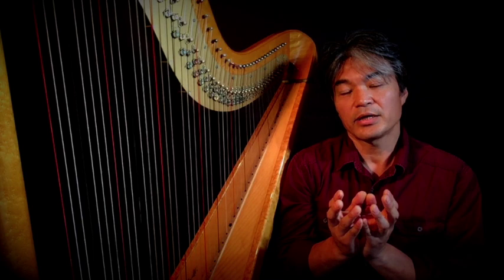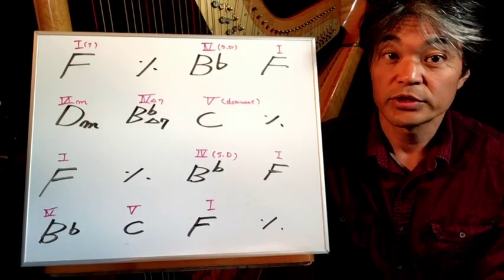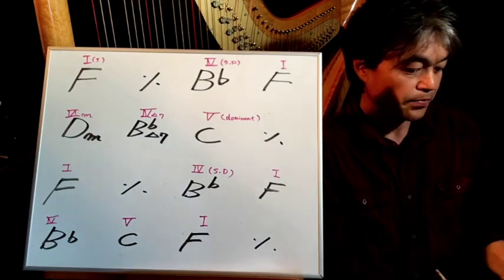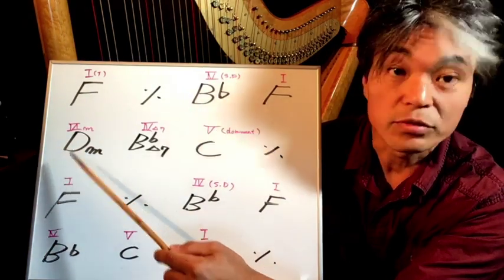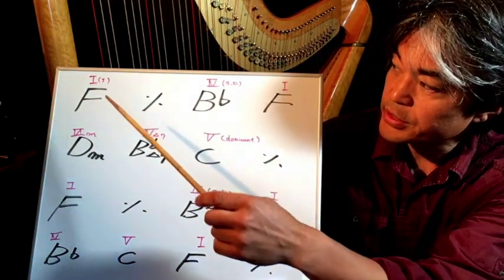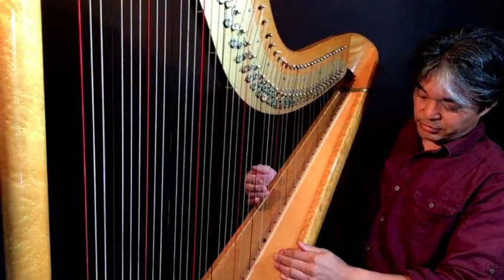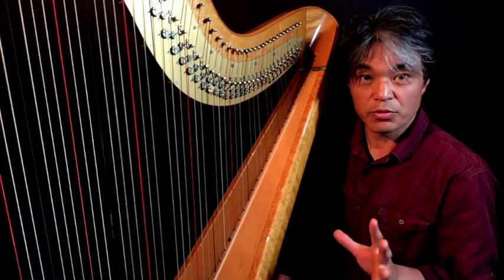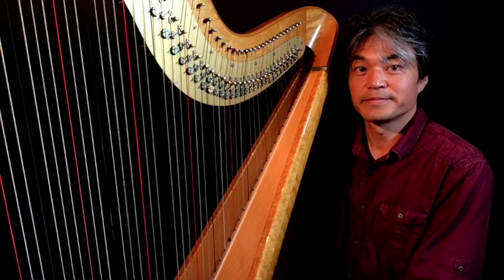HARP EXPLORER - 3 "Amazing Grace"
Motoshi Kosako (harpist, composer, improviser) invites on a cutting edge journey of the frontier of modern harp playing. The content of this video is:

1)Mini lecture : Improvising on a tune with simple structure
2)Performance : Improvisation on "Amazing Grace" 6:44　~

Support this program?